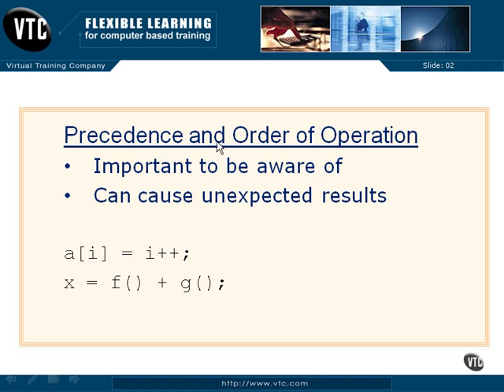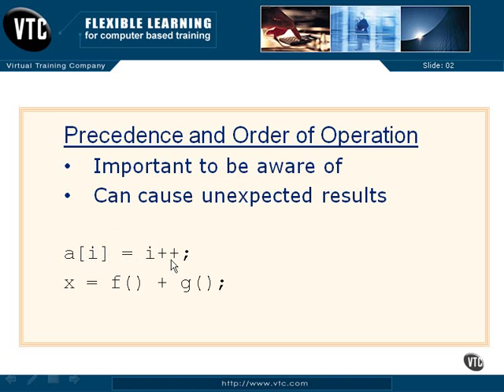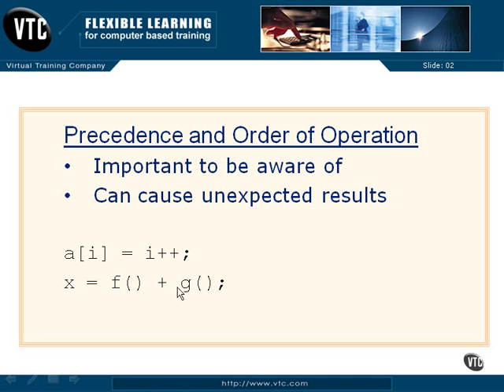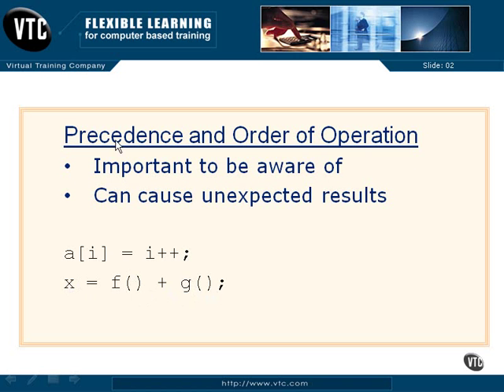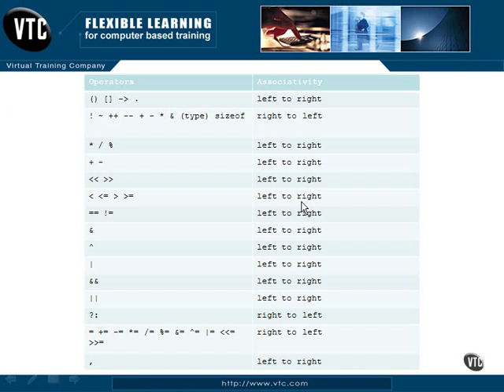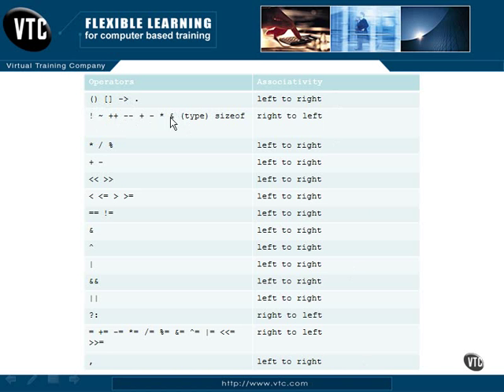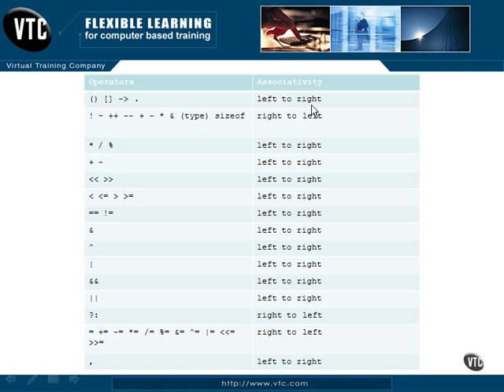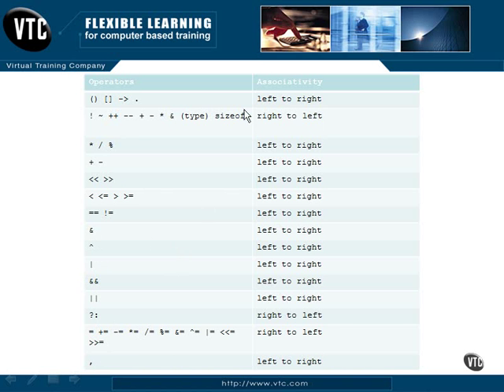03 14 Precedence & Order of Evaluations